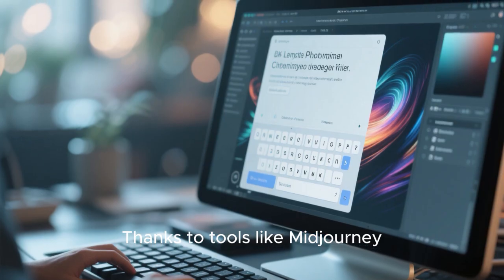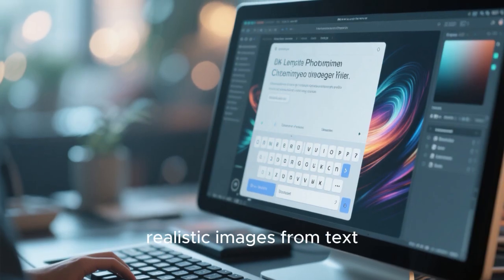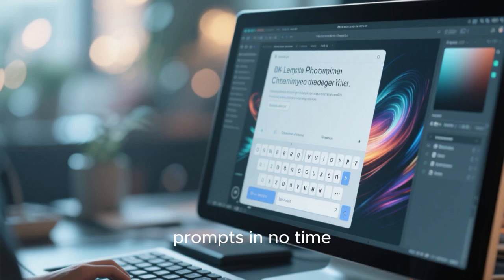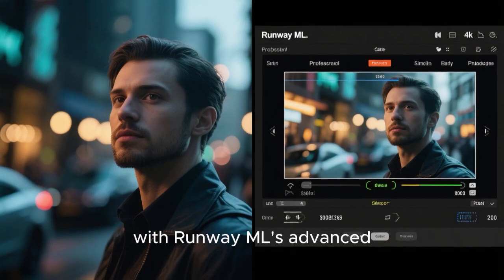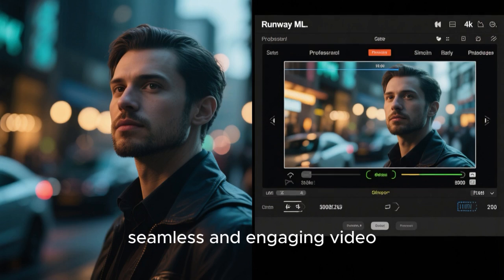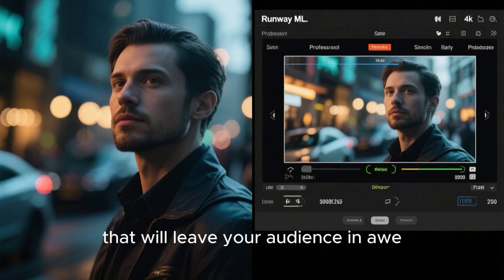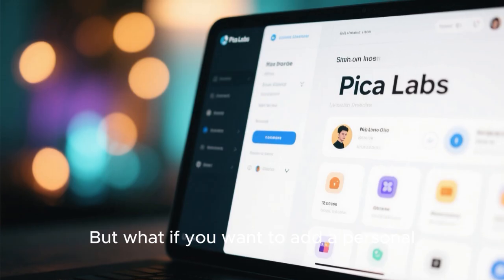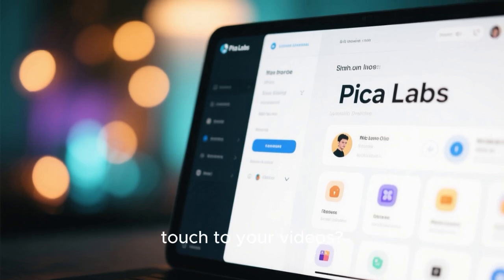AI for Visual & Multimedia Content 🎨 | Create Images, Videos & Voiceovers with AI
🎨 Can AI really replace cameras, studios, and microphones?
In this video, we explore how AI is revolutionizing visual and multimedia content creation in 2025.

You’ll discover:
✅ AI tools that turn text into images (MidJourney, DALL·E)
✅ AI tools that create videos from scripts (RunwayML, Pika Labs)
✅ AI tools that generate realistic voiceovers & avatars (ElevenLabs, Synthesia)
✅ How creators in the USA & UK use AI to produce high-quality visuals on a budget
✅ Why AI is becoming the ultimate tool for YouTubers, marketers, and businesses

✨ These tools are making it possible for anyone to create professional-grade content without expensive gear or advanced skills.

👉 Don’t miss our playlist: AI Tools for Content Creation